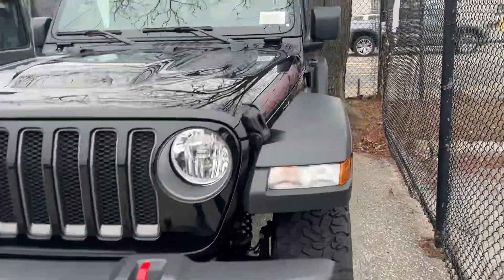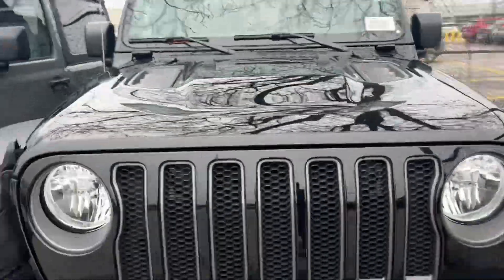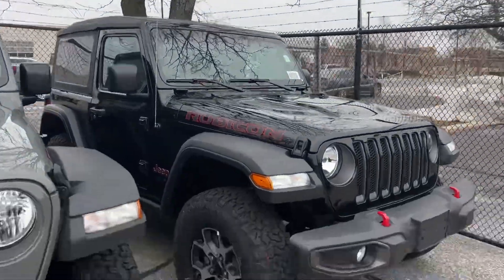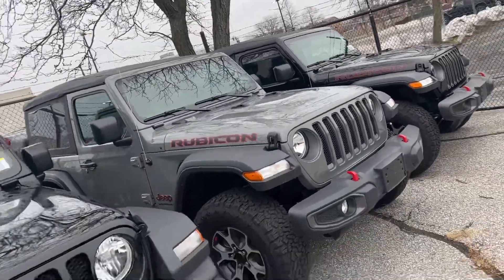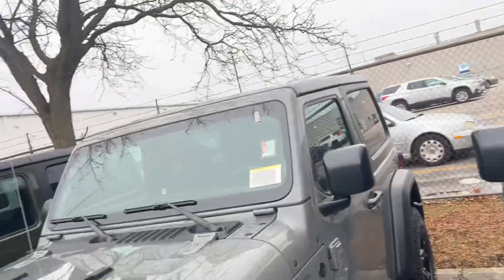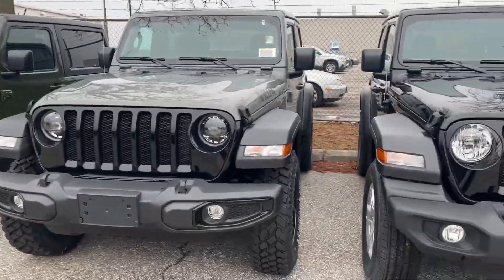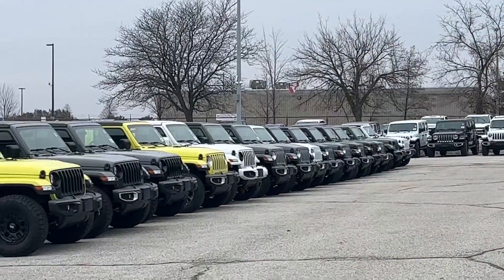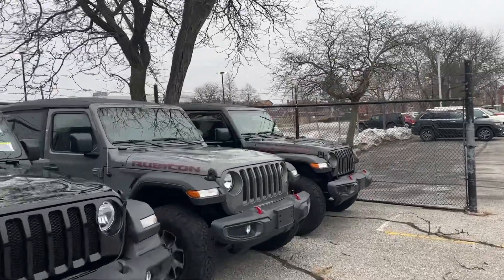Two door jeep for Bill by Bill Klassen and Scarborotown